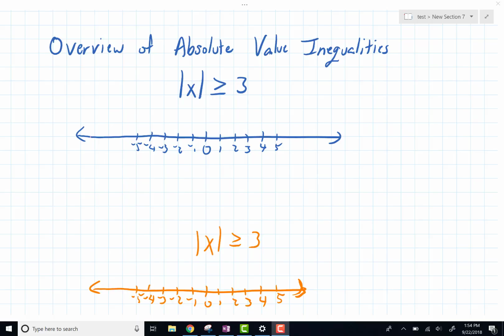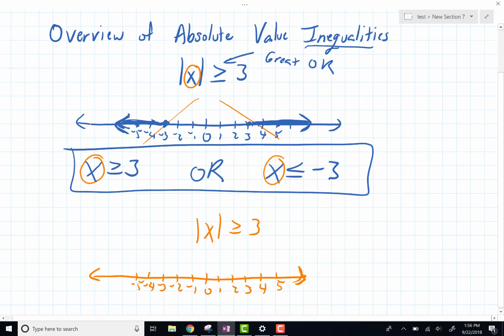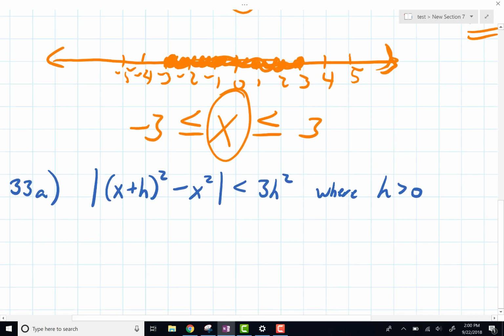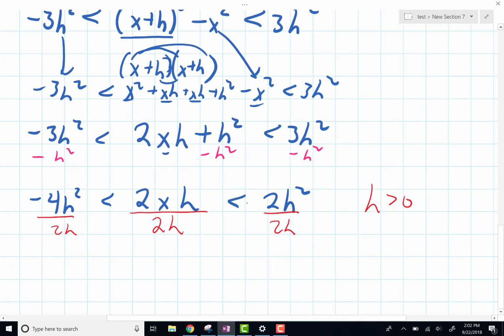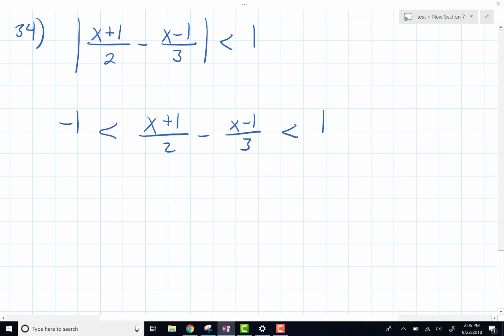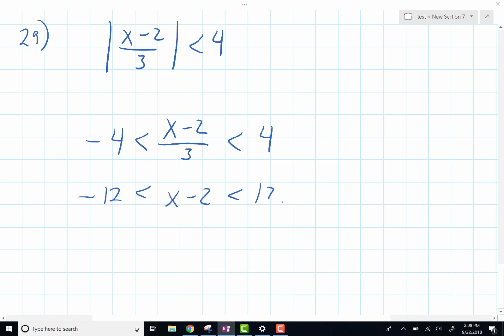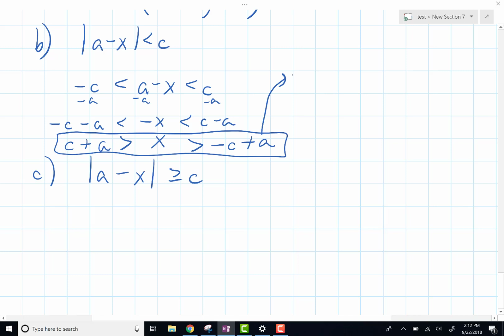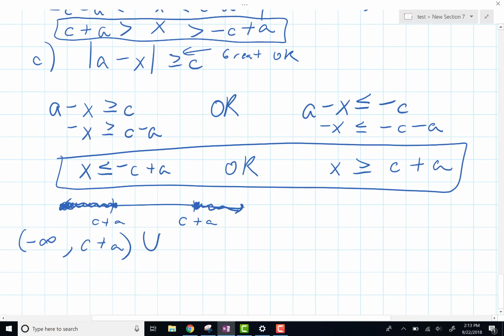Absolute Value Inequalities